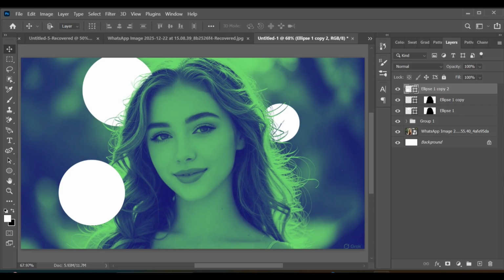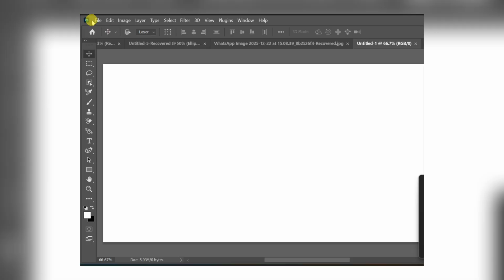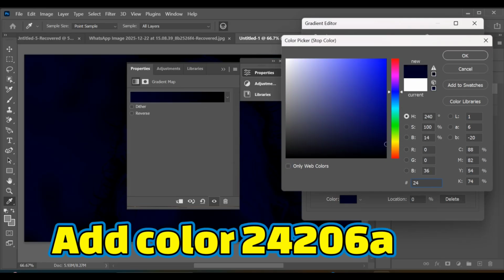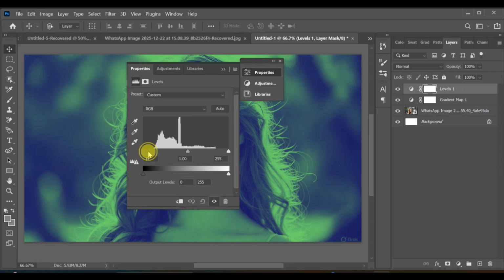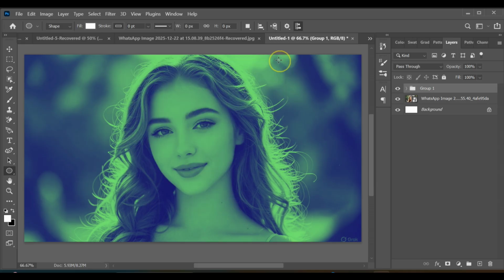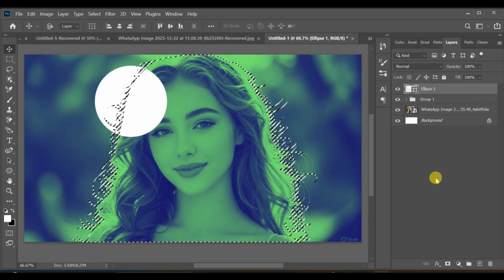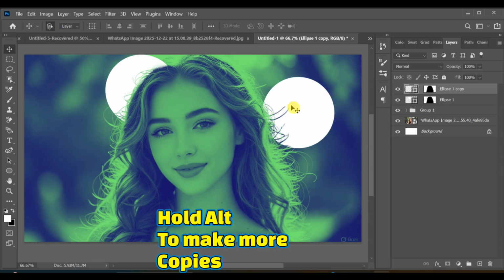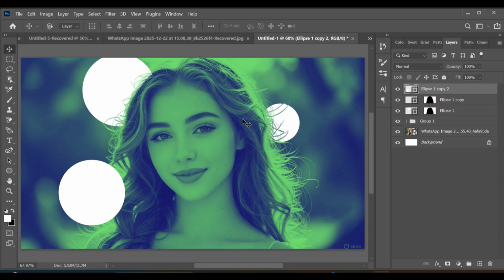PS Tutorial HD | Efecto Duotono | Photoshop SDC Editing | CC + BP Drop ps Netto Doch Yt